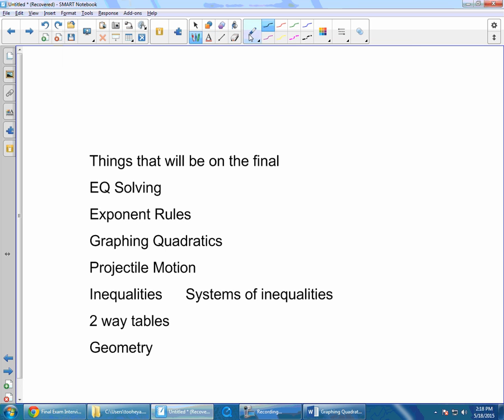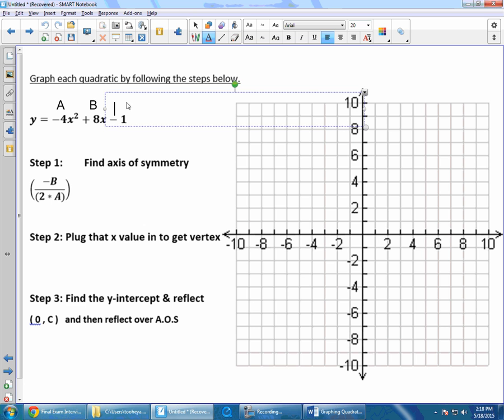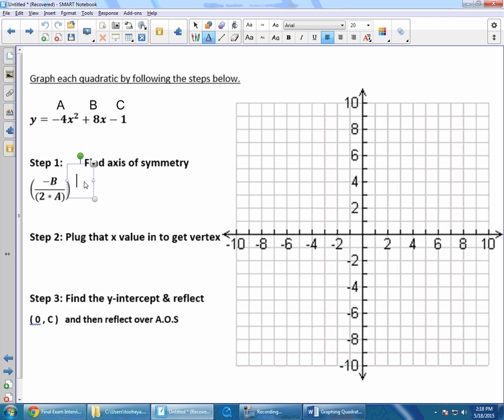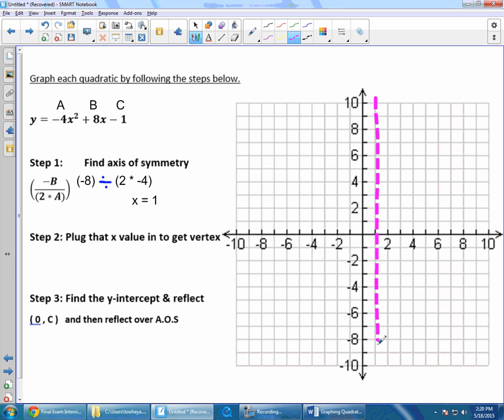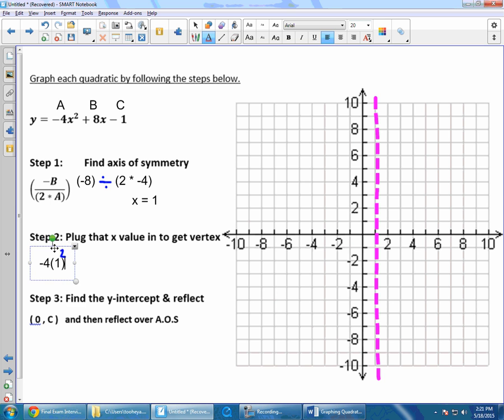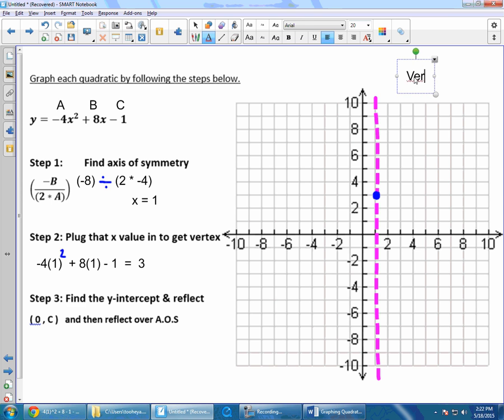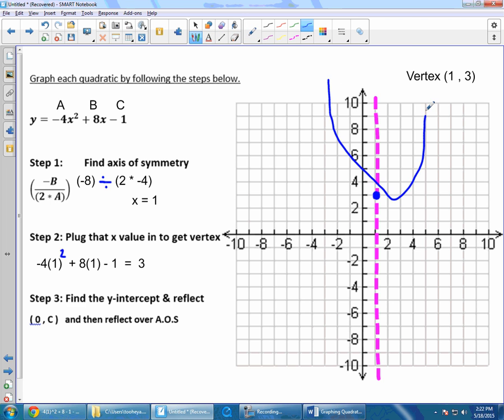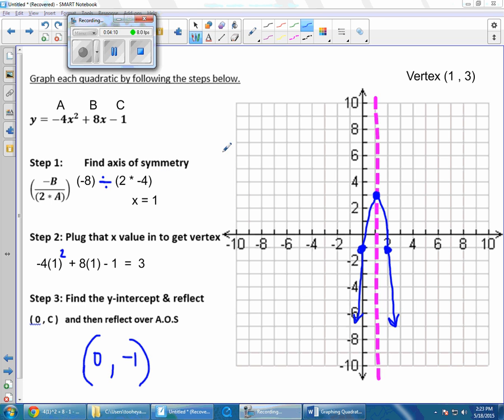Graphing Quads exam review video